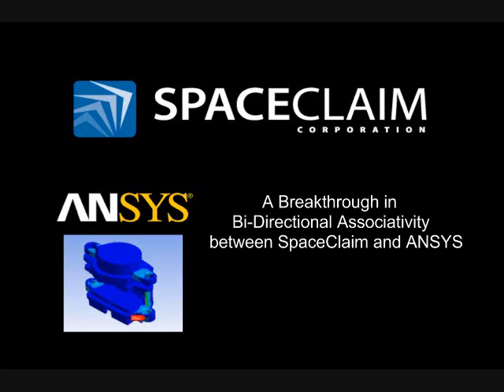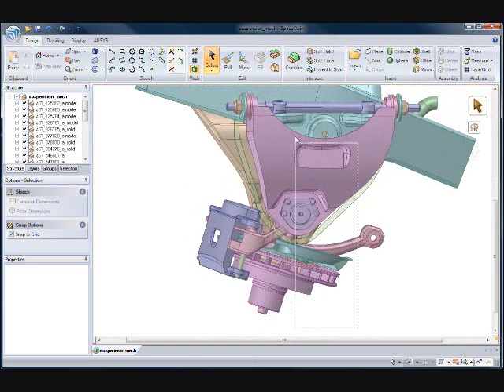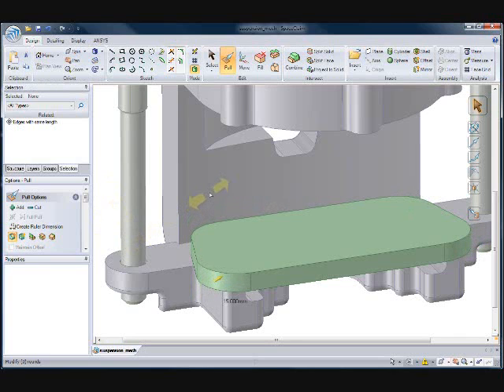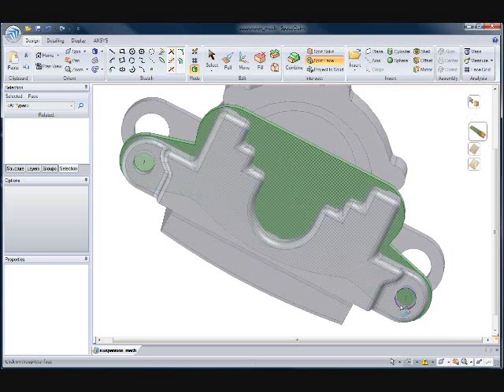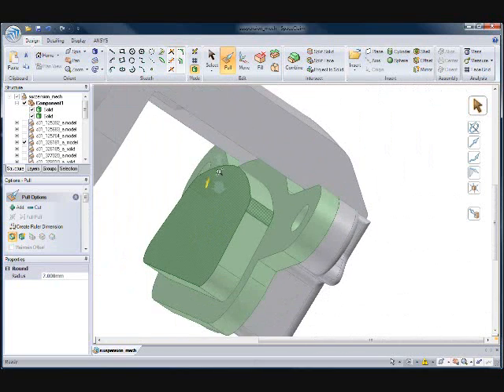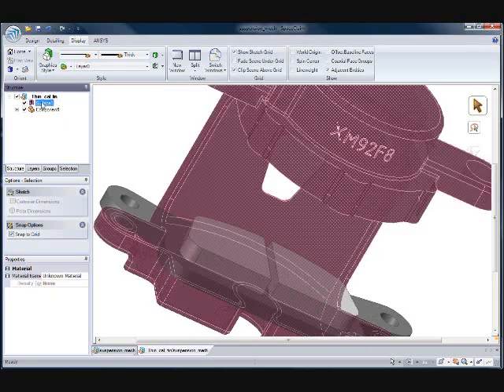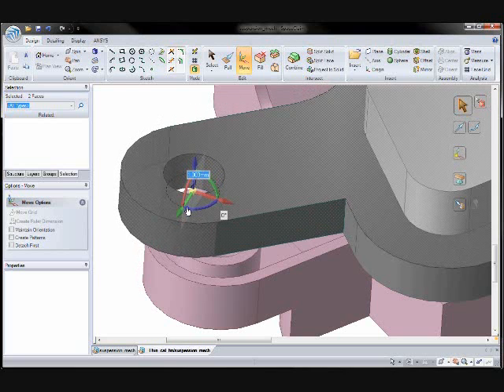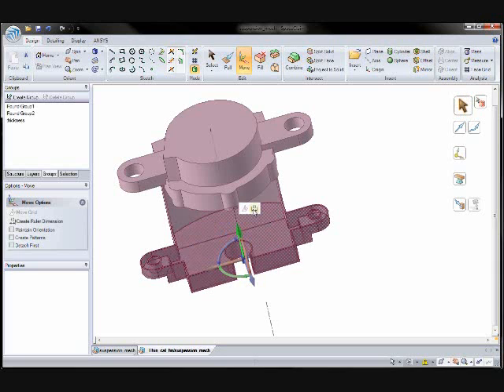ANSYS SpaceClaim Direct Modeler - PART 1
- ANSYS Software in Sweden, Norway and Denmark

ANSYS SpaceClaim Direct Modeler - SpaceClaim integration with ANSYS.

EDR leverer ANSYS programvare i Norge, Sverige og Danmark. Vi har mange ANSYS kurs og velge mellom
EDR har mer enn 10 ANSYS konsulenter innen både FEM-analyser (FEA Finite Element Analysis) og strømningsberegninger/CFD (Computational Fluid Dynamics). Blant produktene vi leverer finner du, ANSYS CFX, Fluent, ANSYS Multiphysics, ANSYS Mechanical, ANSYS Structural, ANSYS Professional NLT og NLS, ANSYS DesignSpace, ANSYS DesignModeler, SpaceClaim for ANSYS, ANSYS Explicit STR og ANSYS LS-DYNA. Våre kunder finner du i mange industrier; Offshore, Subsea og topside, Vindkraft og Solenergi (fornybar energi) og kjernekraft bilindustri og generell mekanisk industri og bygg og anlegg.

EDR is an ANSYS Channel Partner providing ANSYS software in the Nordic Countries, Norway, Sweden, Denmark. Vi offer many ANSYS courses We have more than 10 ANSYS consultants withing FEM analysis (FEA - Finite Element Analysis) and fluid simulations (CFD Computational Fluid Dynamics). Our main products are ANSYS CFX, Fluent, ANSYS Multiphysics, ANSYS Mechanical, ANSYS Structural, ANSYS Professional NLT and NLS, ANSYS DesignSpace, ANSYS DesignModeler, SpaceClaim for ANSYS, ANSYS Explicit STR and ANSYS LS-DYNA. You will find our customers in these industries; Offshore, Subsea and Topside, Wind Power and Solar Energy (renewable energi), Nuclear power, Automotive industry as well as within Civil Engineering